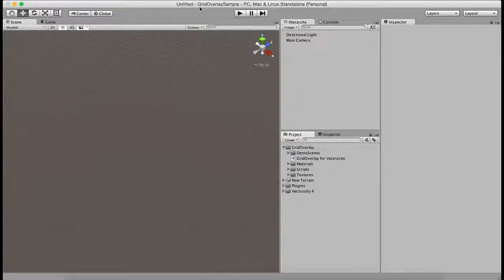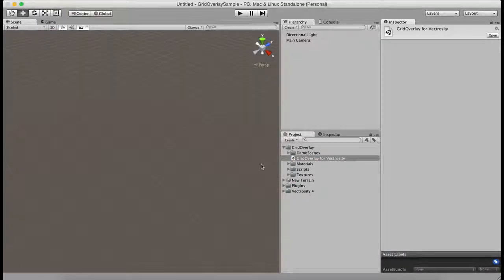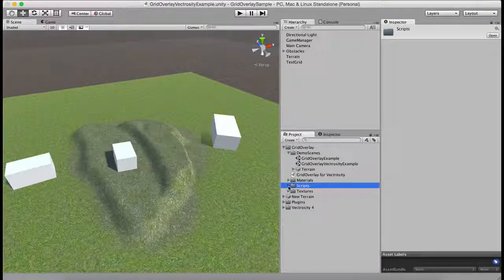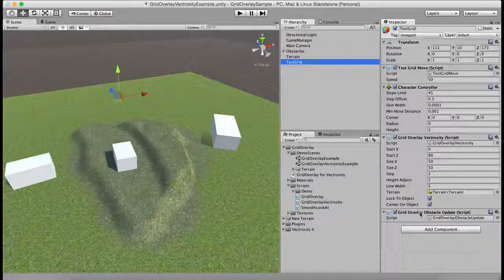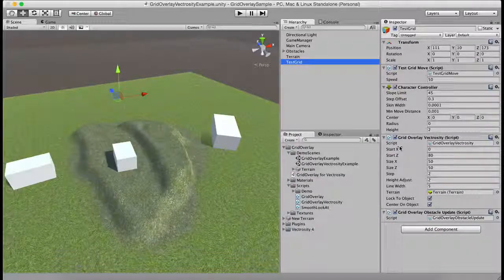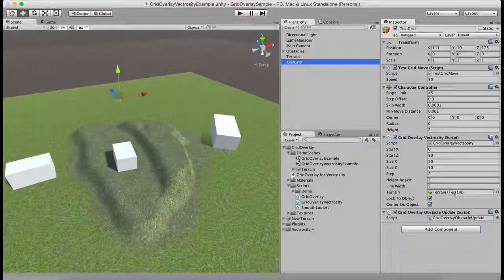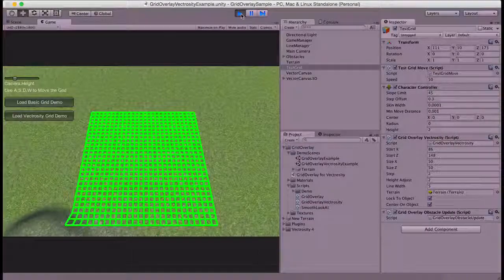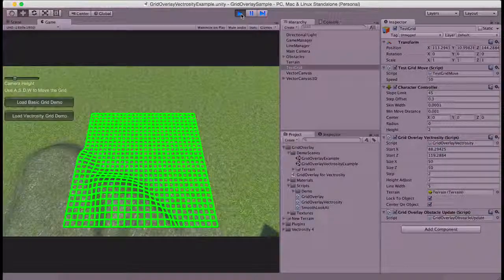Introduction to the Grid Overlay Plugin, Vectrosity Mode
This is an introductory video to the Grid Overlay Plugin for Unity. This video shows how the plugin works with Vectrosity. Check out the first video to see how you can use Grid Overlay with no other plugins at all.

If you are looking for an easy solution to display grids on terrains that will contour to the hills and valleys, this is the plugin for you.

This works out of the box with one script, and needs no other plugins.

It also works with Vectrosity just as easily.

Simply attach the script to your existing building or other object you want to display a grid under, set a few variables, and you have a grid that maps to your terrain.